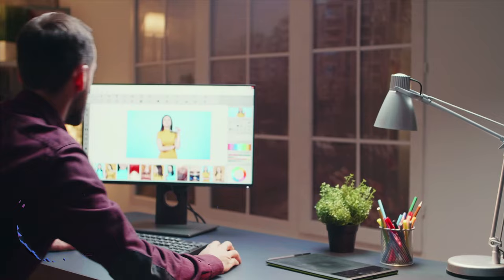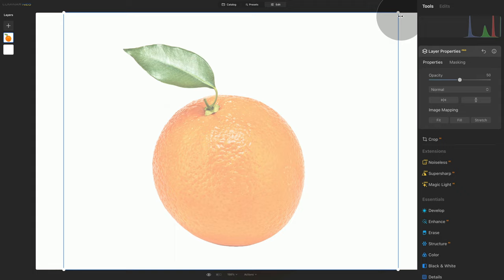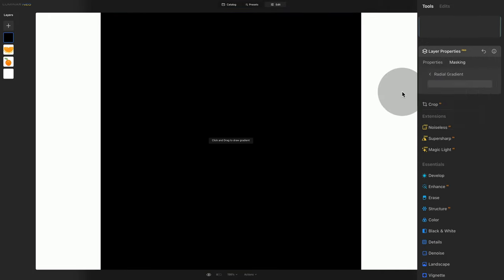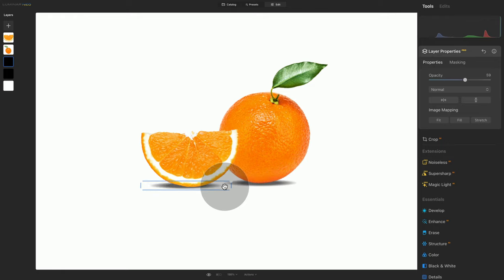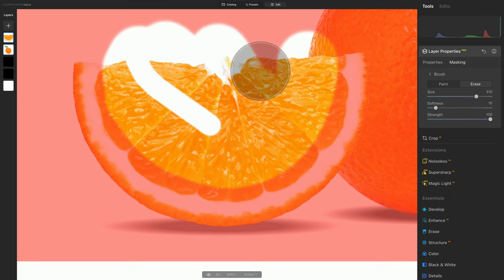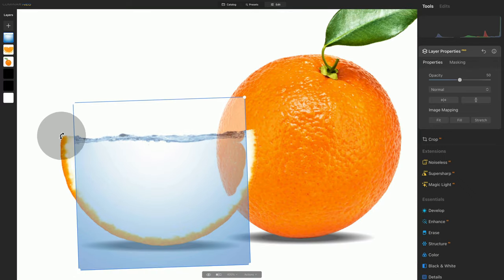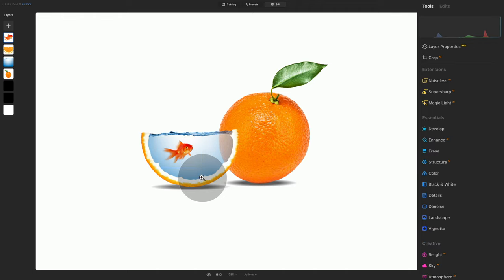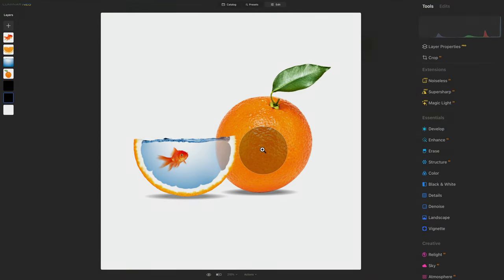Luminar NEO: Photo Manipulation Tutorial (Orange & Fish)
In today's video tutorial, we'll show you how to create photo manipulation in Luminar NEO through step-by-step instructions. Our goal is to create a playful composition featuring oranges and fish. During this process, you'll gain valuable insights into transforming layers, crafting shadows from scratch, and mastering masking and blending modes like a pro. To get started, download the sample files and begin editing!

🚨 NEW: PHOTO MANIPULATION MASTERCLASS | 15 photo manipulation projects with over 6 hours of training

In this video:

00:00 Start
00:04 Photo Manipulation
00:32 Sample Files
00:16 Luminar NEO: Essential Presets
01:55 Add and Transform Oranges
05:17 Create Simple Shadows
09:22 Add Water
18:17 Add Fish

Luminar NEO | Luminar | Skylum | Luminar Tutorials | Photo Manipulation | Clever Photographer | Orange and Fish | Jakub Bors